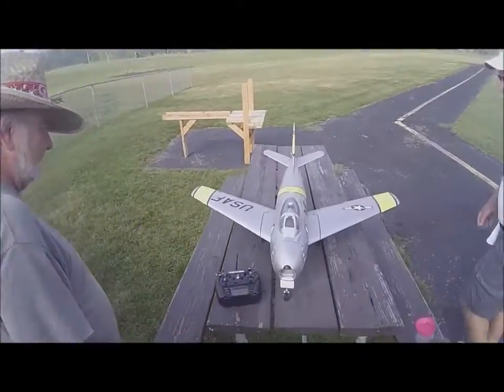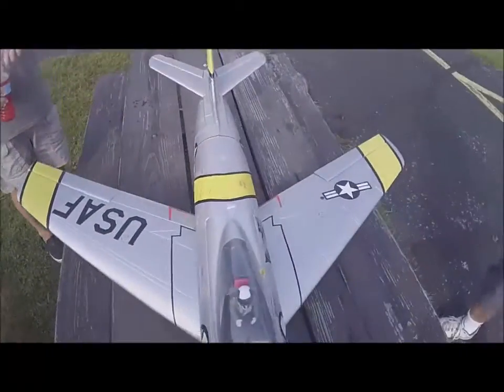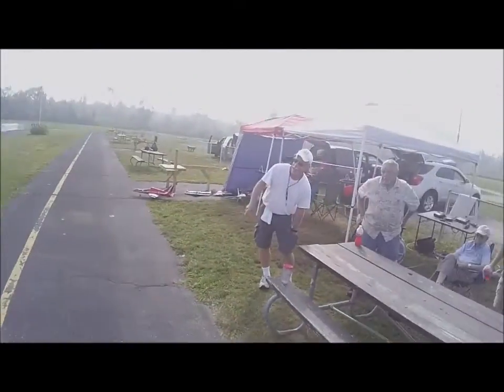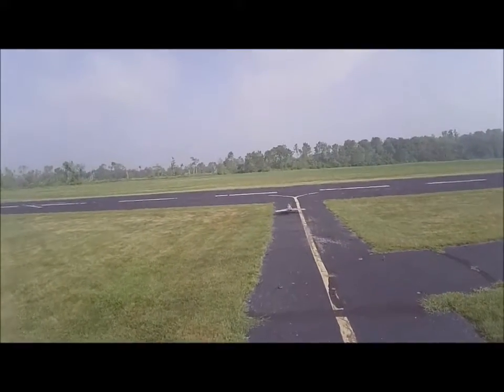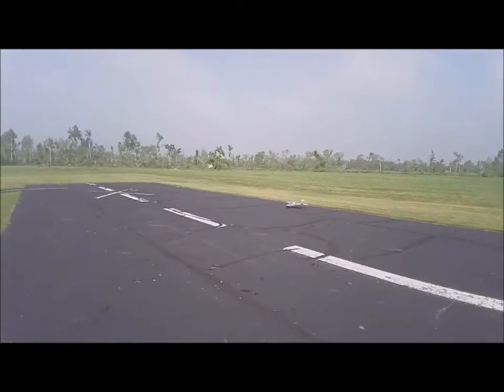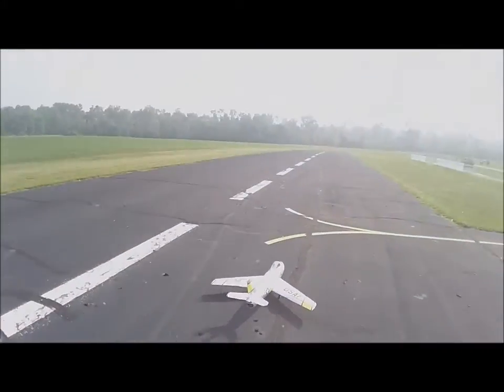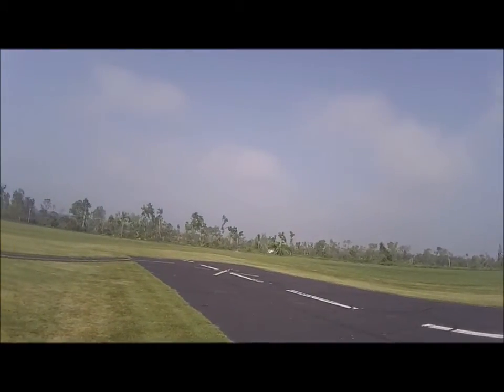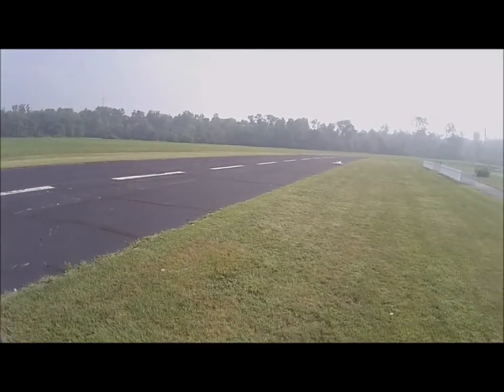Second flight of Freewing F 86 80 mm